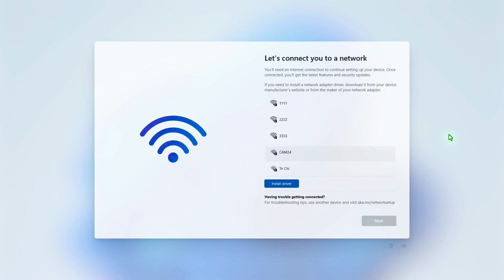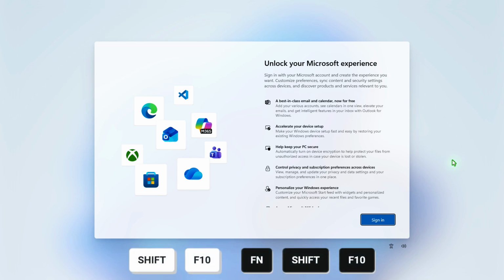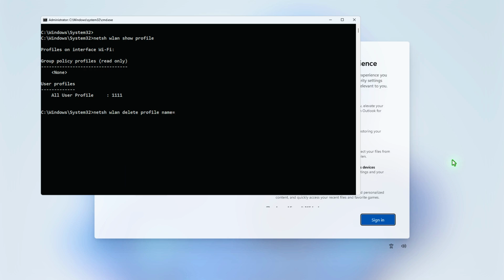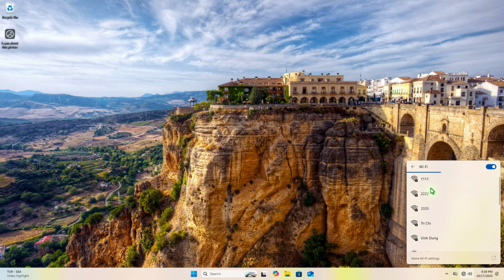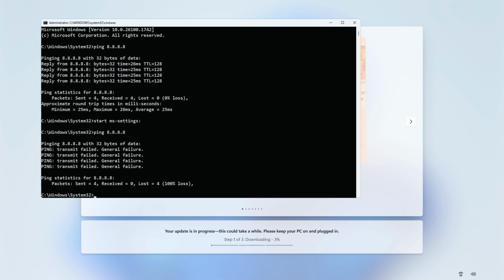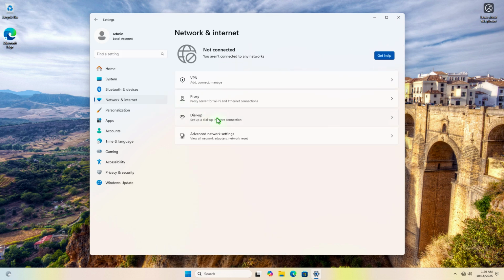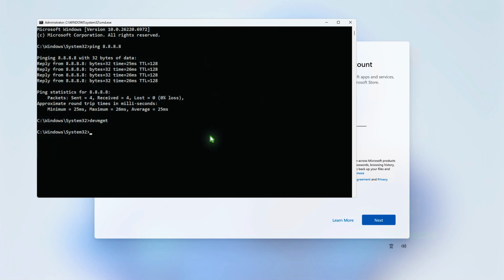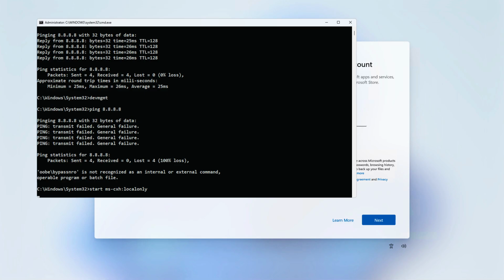How To Disconnect From The Internet in OOBE When Installing Windows 11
Learn how to disconnect from the internet during the OOBE phase when installing Windows 11 to enable local account setup. This guide shows simple ways to go offline using keyboard shortcuts, network settings, or physical disconnection. Works for both Home and Pro editions in 2025, helping you skip Microsoft account sign-in and complete installation faster. Ideal for IT admins, technicians, and users who prefer offline setup or privacy.

• Disconnect Internet in OOBE Windows 11 Setup
• How to Go Offline During Windows 11 Installation
• Skip Microsoft Account by Disconnecting Internet
• Windows 11 Local Account Setup Without Internet
• OOBE Network Disconnect Method Windows 11
• Bypass Online Account in Windows 11 2025
• How to Turn Off Wi-Fi in Windows 11 Setup
• Windows 11 Ethernet Disconnect Trick
• Offline Windows 11 Installation Guide
• Setup Windows 11 Without Microsoft Account

disconnect internet oobe windows 11, windows 11 offline setup, skip microsoft account, windows 11 local account, oobe bypass internet, disconnect wifi windows 11 setup, windows 11 ethernet unplug, windows 11 installation 2025, offline install windows 11, windows setup guide, windows 11 home pro install